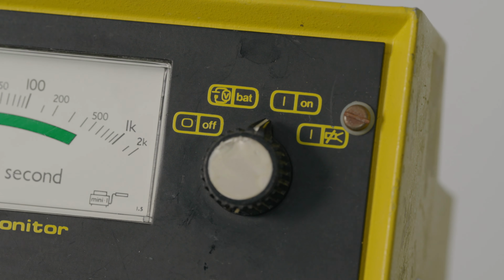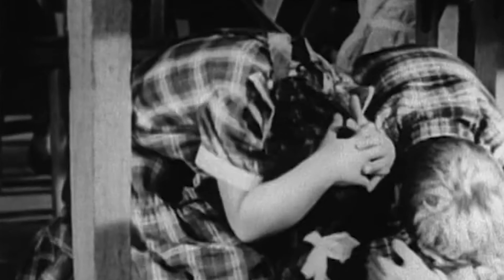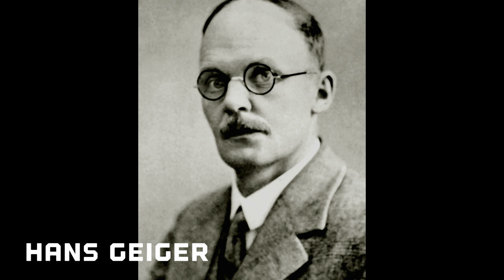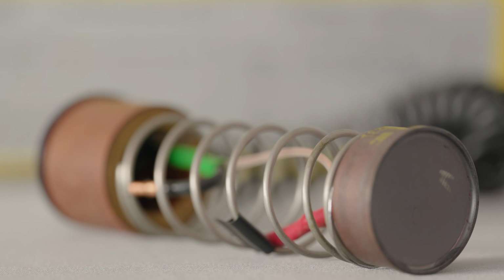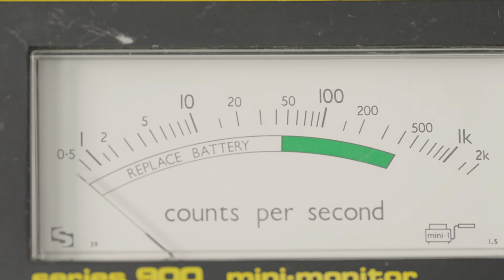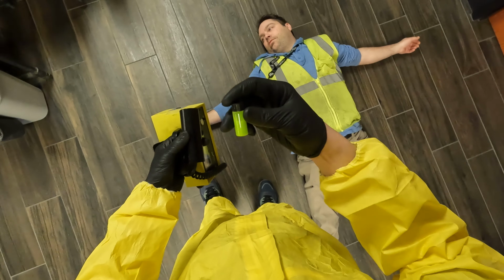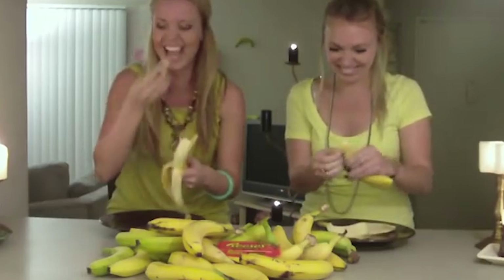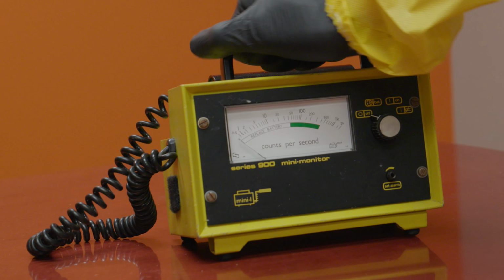Geiger Counter | WTF is That?!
Phil becomes radioactive and we explain how a Geiger Counter works.